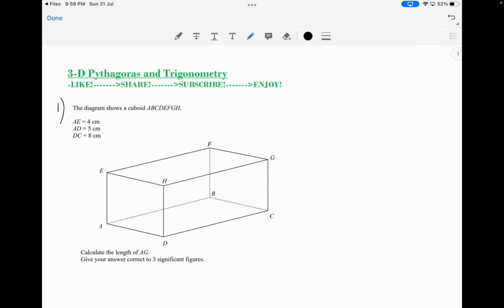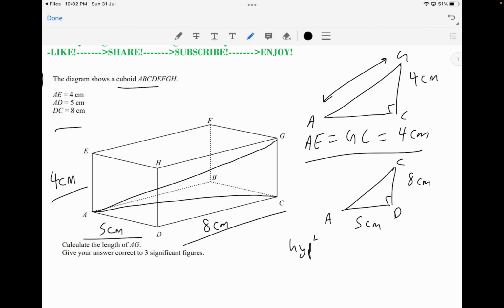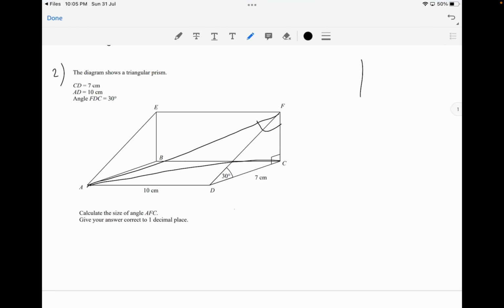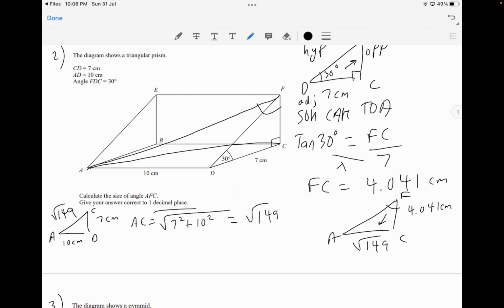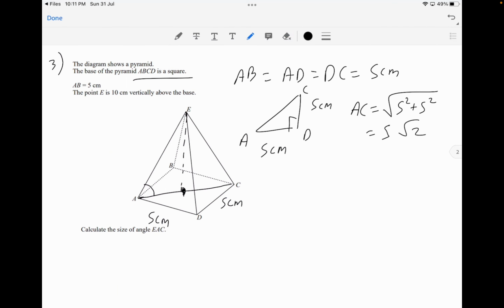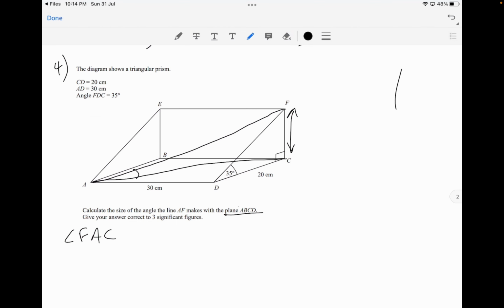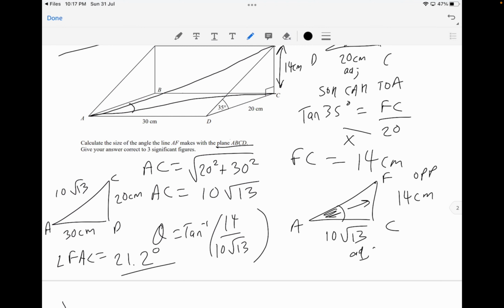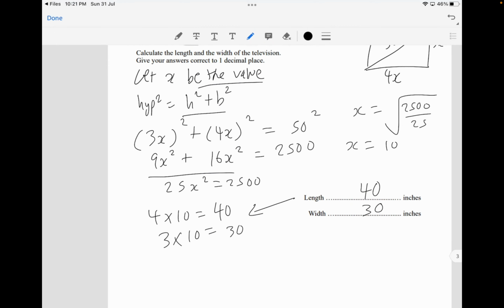You can do 3D-Pythagoras and Trigonometry questions walkthrough under 23min | Revision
This video is a walkthrough in solving Math questions related to 3D-Pythagoras and Trigonometry. Do comment on what your thoughts are on whether I should continue solving questions related to certain topics or solve some past papers. Otherwise just Enjoy the video and Stay Motivated!!

Timecodes: (Awesome!-Enjoy!)
0:00 - Intro
0:34 - Question 1
5:35 - Question 2
10:28 - Question 3
14:44 - Question 4
19:03 - Question 5 (Pythagoras related question)
21:58 - Ending (Thank You-Enjoy!)